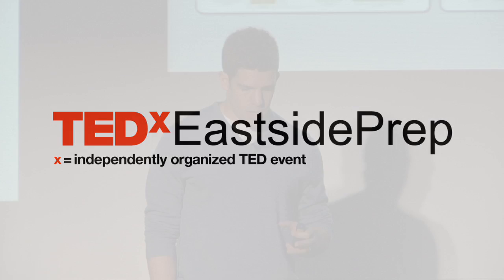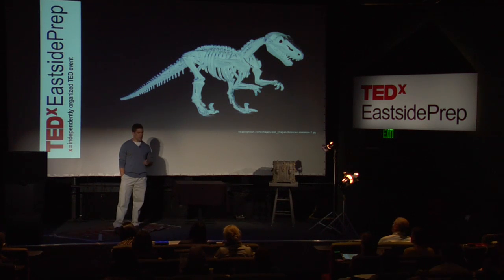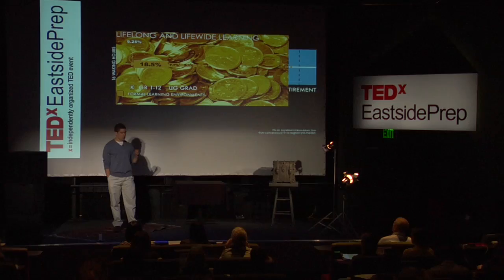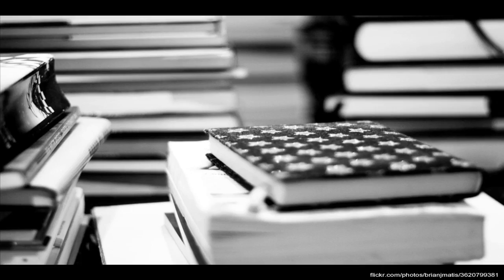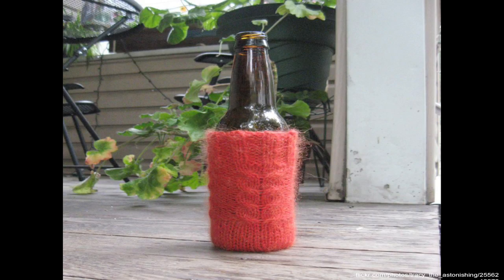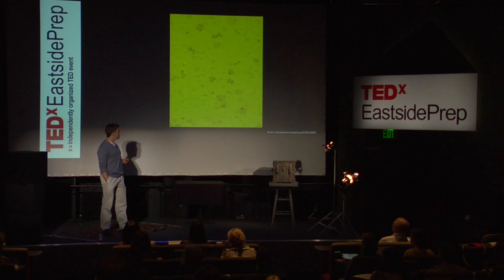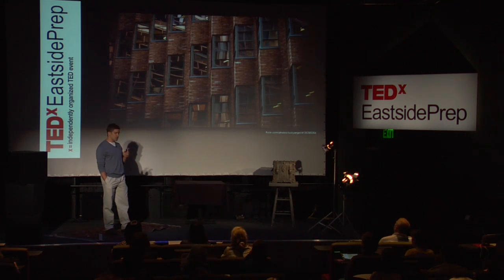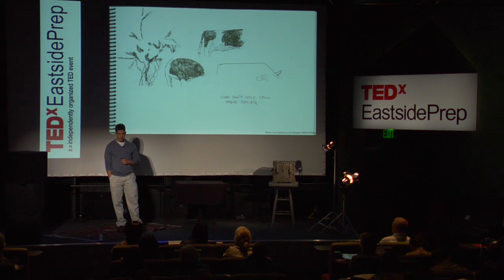Mosaic of a learner: Dylan Arena at TEDxEastsidePrep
The ideas presented in this talk stem largely from conversations with the Gordon Commission Science and Technology Fellows--who were mentioned in the talk as hypothetical students Ben (Stokes), Sinem (Siyahhan), and Shauna (Sweet)--as well as from the larger MacArthur Emerging Scholars group created by James Paul Gee.

Dylan Arena is a learning scientist with a background in cognitive science, philosophy, and statistics.  His primary research focus is game-based learning, but he has also worked on issues related to next-generation assessment.  He is co-founder and Chief Learning Officer of Kidapt, a new company whose mission is to use tablet technology, exceptional storytelling, and adaptive gameplay to transform the way children learn.

Dylan has earned a B.S. in Symbolic Systems, an M.A. in Philosophy, an M.S. in Statistics, and a Ph.D. in Learning Sciences and Technology Design, all from Stanford University.  Before returning to grad school, he spent three years at Oracle as a software developer. He is a MacArthur Emerging Scholar in Digital Media and Learning, a Science and Technology Fellow for the Gordon Commission on the Future of Assessment in Education, and a Gerald J. Lieberman Fellow; he has also been a FrameWorks Fellow, a Stanford Graduate Fellow in Science and Engineering, and a United States Presidential Scholar. Outside of work, Dylan a mediocre but enthusiastic player of rugby and role-playing games, an avid CrossFitter, and a proud father.